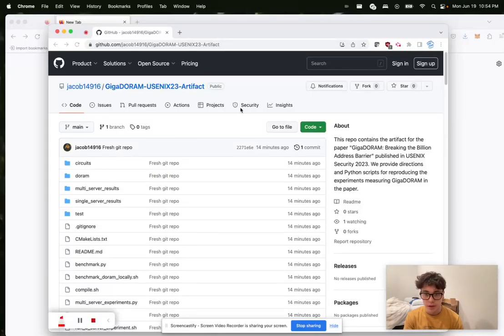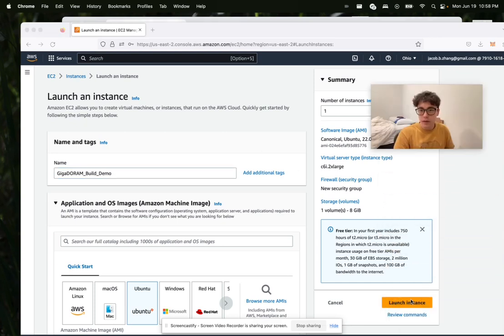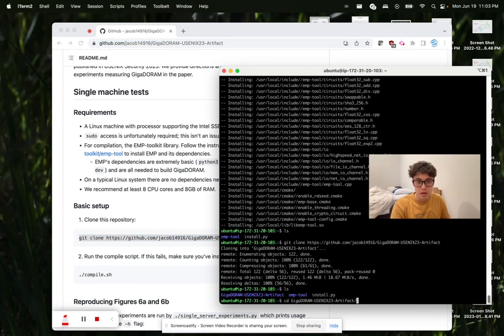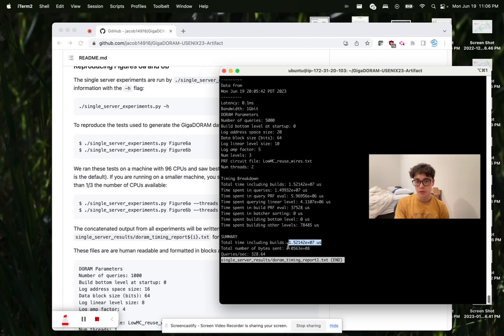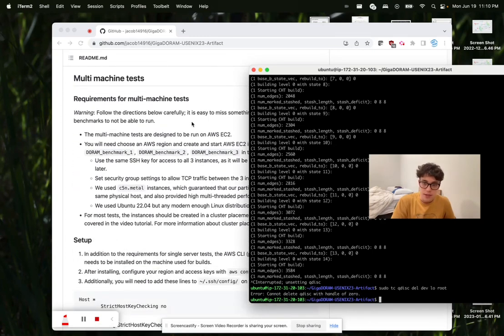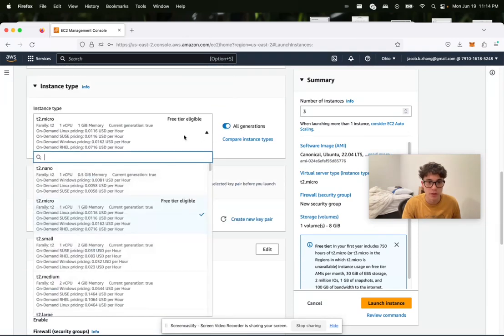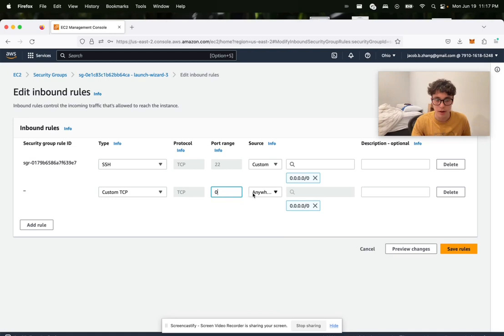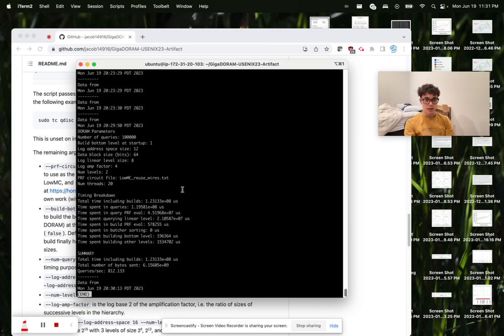GigaDORAM USENIX 2023 Artifact How To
This video explains how to build and run the GigaDORAM USENIX 2023 Artifact